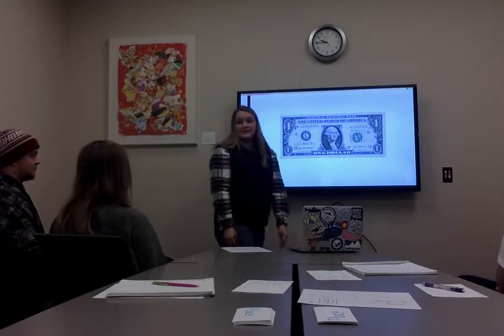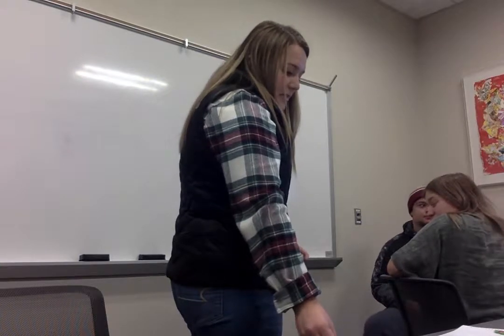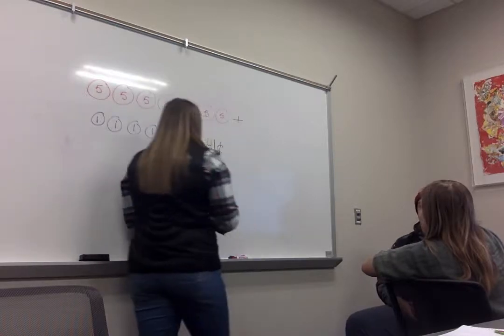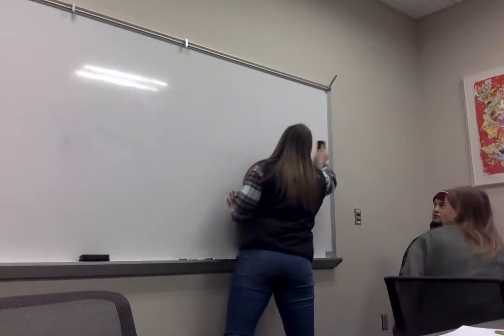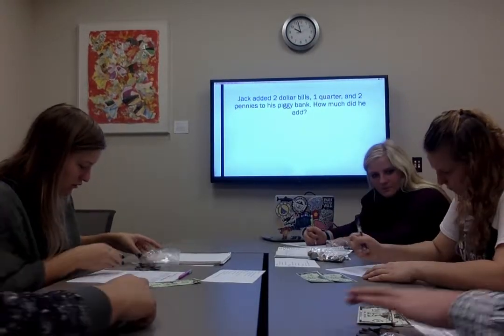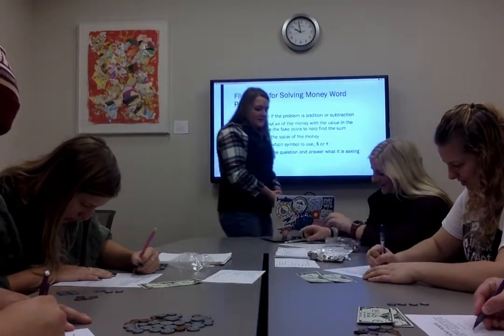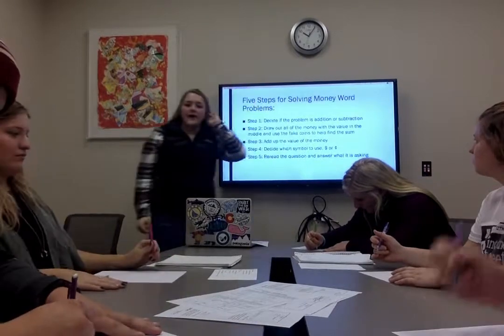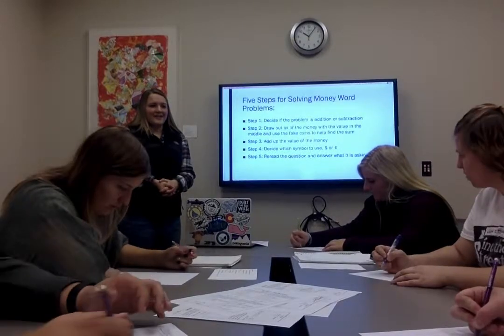Solving word problems involving money micro lesson #1 EDCU 300